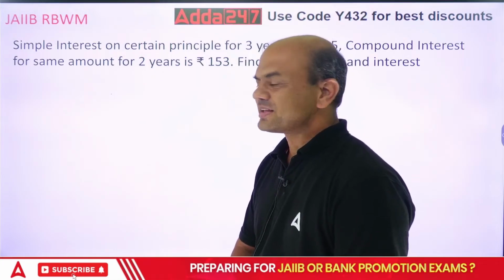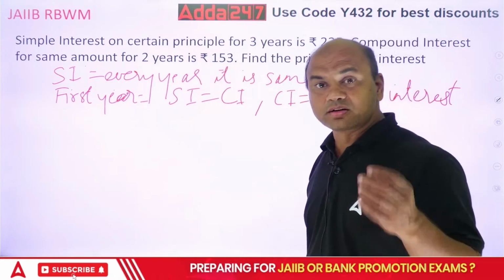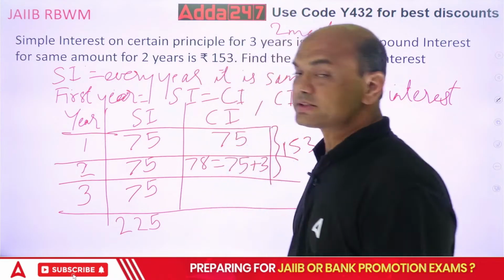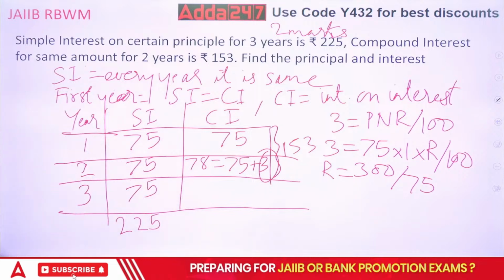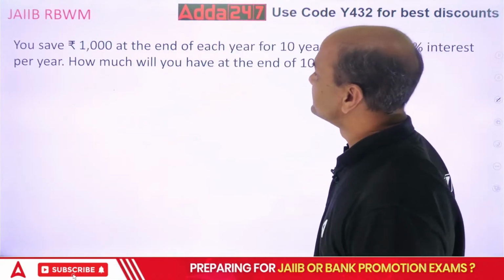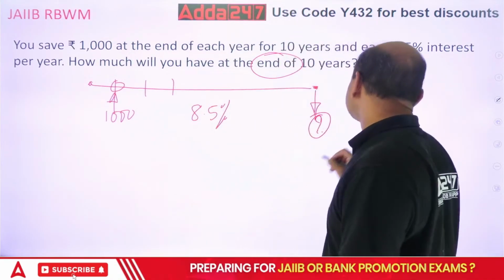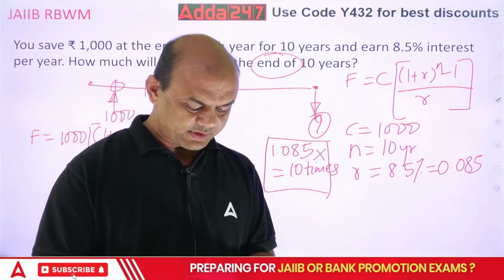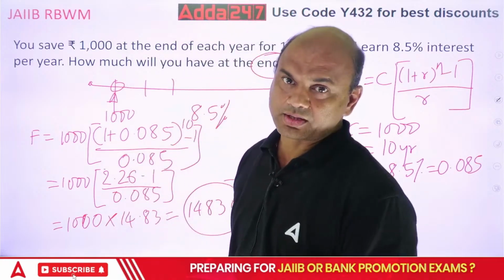HERO to SUPERHERO | JAIIB Nov 2025 | RBWM | Class 7 | Vishal Mantri | English Medium